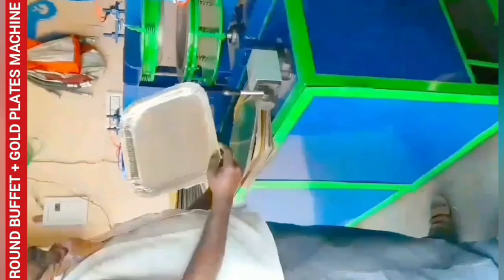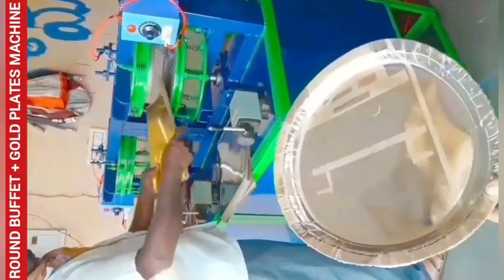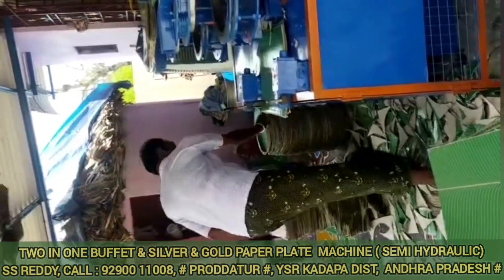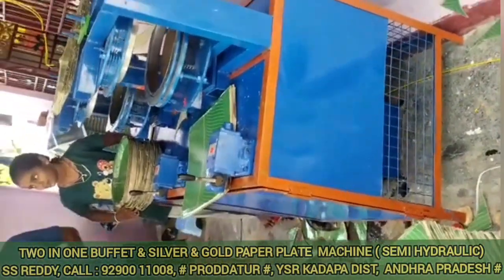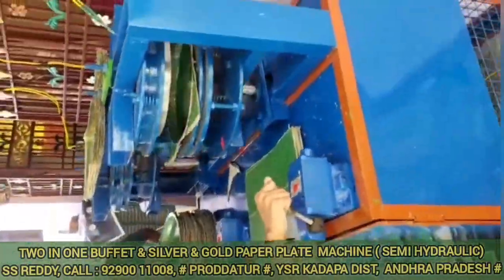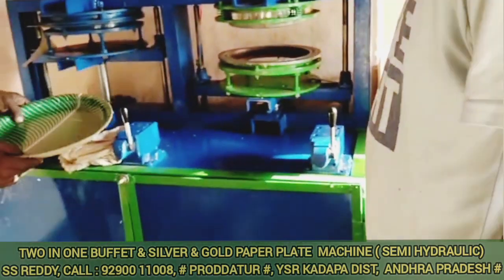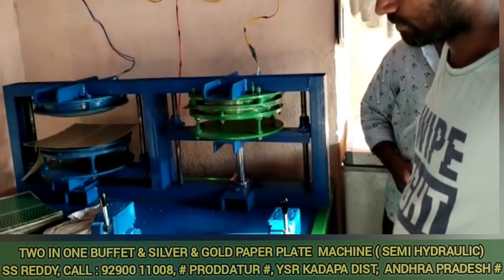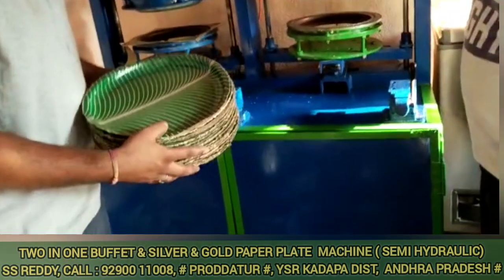Buy to ,Best paper plate making machine for sale,Buy on 1 year guarantee/price Telugu